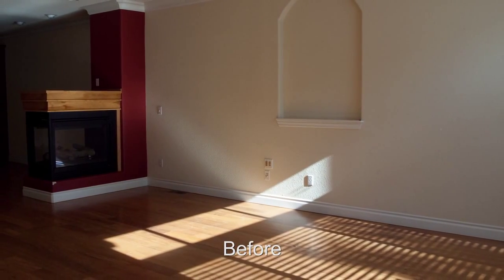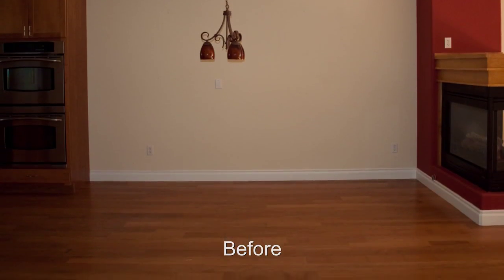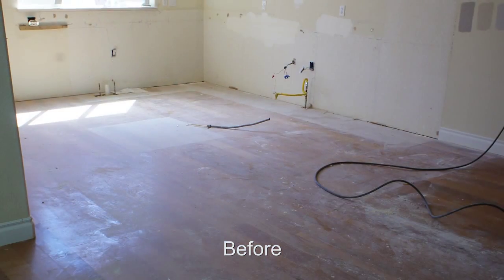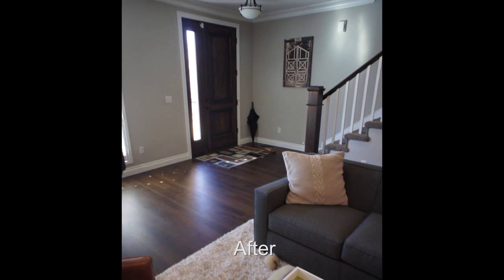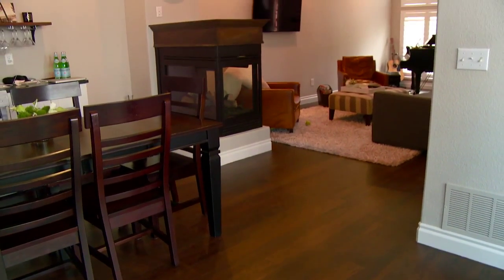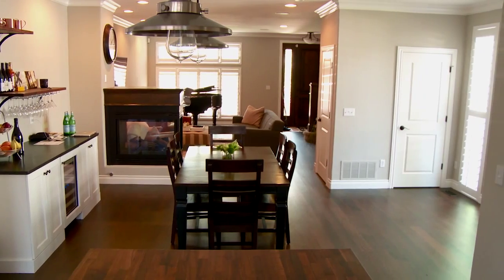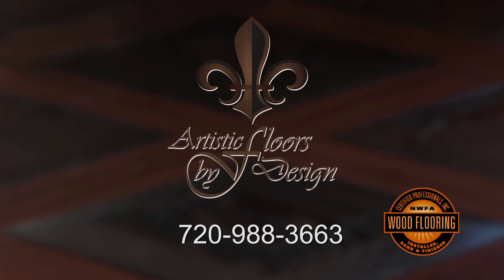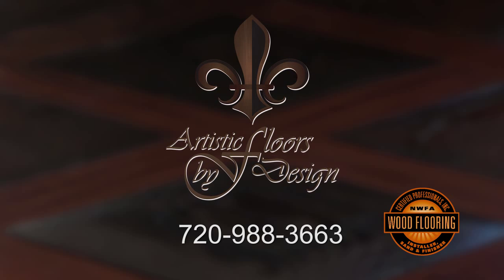Wood Floors Transformed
If you're considering changing the color of your existing wood floor, view our client testimonial and watch the transformation of this exotic wood floor in Denver, CO.